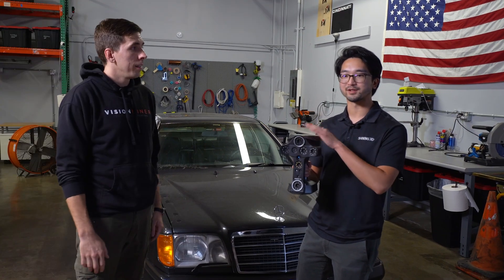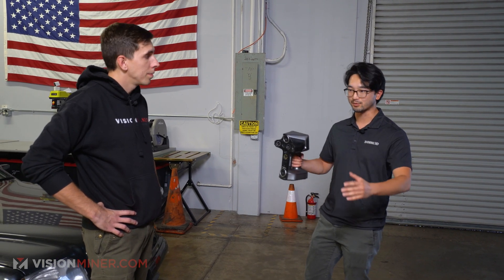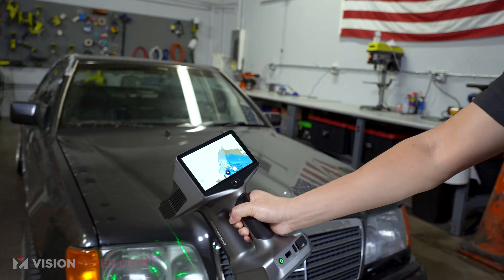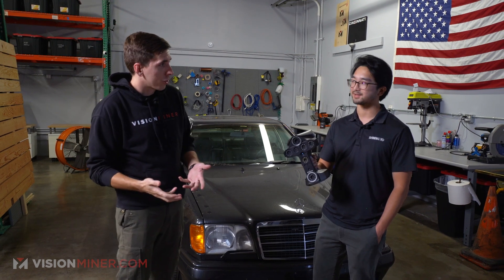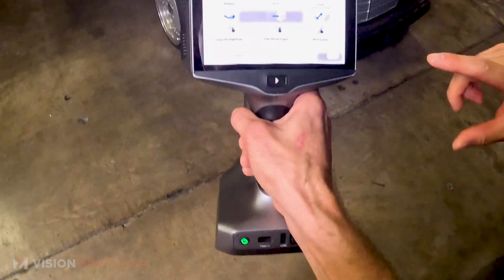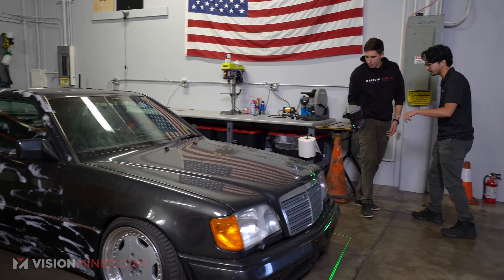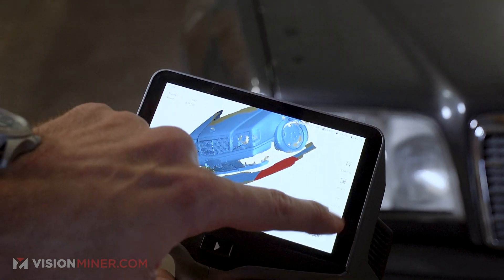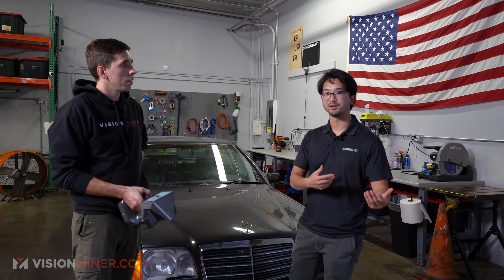Shining3D EinScan Libre: First Look & Hands-On Review (Artec Leo Killer? 2025)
World-Exclusive First Look at the new Shining3D EinScan Libre 3D Scanner! This revolutionary handheld scanner combines all the best features from previous models—like the Freescan Trio and Freescan Combo—into one compact, fully wireless device. It's a scanner that offers unmatched versatility and convenience in the 3D scanning world, bringing a true markerless blue laser scanning experience to a broader audience.

Why is this a game-changer? The EinScan Libre is designed to handle the most demanding scanning tasks, allowing users to capture full-color scans with the option to use markers—or not—depending on the situation. This flexibility is rare among 3D scanners, making it ideal for everything from industrial parts and large-scale projects to more detailed, intricate objects. With infrared and blue laser modes, you can adapt the scanner to the material and environment, ensuring highly accurate results on reflective, dark, or large surfaces.

What sets the EinScan Libre apart is its built-in computer that handles everything from data capture to processing, right on the device. No need to tether to a laptop or desktop—scan, process, and edit all on the scanner itself. You can capture up to 30-40 million data points per scan, process up to 1TB of data, and export the final results directly to your computer if needed via USB-C. The on-screen processing enables instant feedback, so you can make adjustments on the fly, ensuring the highest quality scans without any additional hardware.

Top Features of the EinScan Libre:

• Completely wireless operation with hot-swappable batteries for uninterrupted scanning.
• Full-color capture for lifelike digital representations.
• Markerless blue laser scanning: Scan without markers for quick and efficient workflows, even on larger surfaces.
• Scale bars for dimensional accuracy: Achieve reliable volumetric accuracy across massive objects like cars, machinery, and sculptures.
• Lightweight and ambidextrous design for easy handling in any situation, allowing for comfortable scanning even in challenging locations.

We put the EinScan Libre to the test in this video by scanning a 1995 Mercedes-Benz E320, a full-sized vehicle, to showcase its capabilities in handling large-scale, detailed scans. The scanner's adaptive IR mode is perfect for capturing dark or reflective surfaces, while the laser HD mode ensures high-definition results. You'll also see how it handles in-scan editing, letting you remove unwanted data or set up cutting planes for a cleaner final model.

Whether you're scanning a vehicle, room, or any large object, the EinScan Libre excels in both speed and accuracy. It's designed to be easy to use for both beginners and seasoned professionals, making it an excellent choice for a wide range of applications, from automotive and aerospace to reverse engineering, medical, and cultural preservation.

At Vision Miner, we not only offer the latest in 3D scanning technology but also provide personalized consulting to ensure you get the best scanner for your specific needs. If the EinScan Libre isn't the right fit, our team will help you find an alternative that meets your budget and requirements—even if it's not a product we carry. We offer detailed support, setup guidance, and exclusive training resources to help you get started quickly and efficiently.

Want to try the EinScan Libre yourself? These scanners are in stock and ready to ship, so don't miss your chance to be one of the first to own this groundbreaking technology. If you're looking for another scanner, we have a full lineup of devices that cater to different industries, materials, and budgets. We'll guide you every step of the way—just call, email, or chat with us to discuss your needs.

00:00 Introduction
00:14 EinScan Libre: First Look
00:33 Basic Specifications Overview
01:12 What can you scan with the EinScan Libre?
02:19 Libre compared to Other Scanners
03:23 Hands-on Scanning Demo
03:40 Basic Interface Overview
04:27 Live Scanning Demo
06:16 Scan Data: Analysis and post-processing tools
07:22 Whats the real difference?
08:02 Where to buy the EinScan Libre?